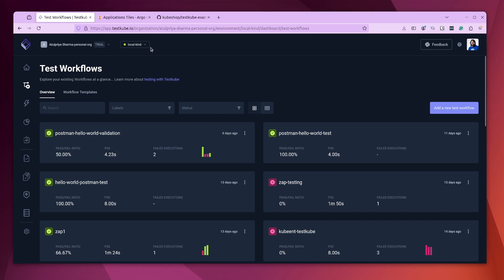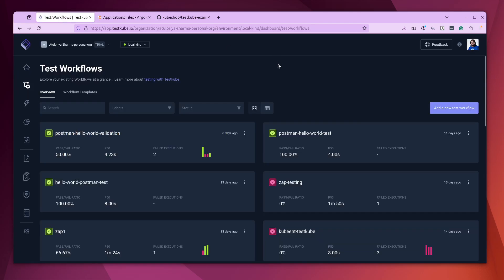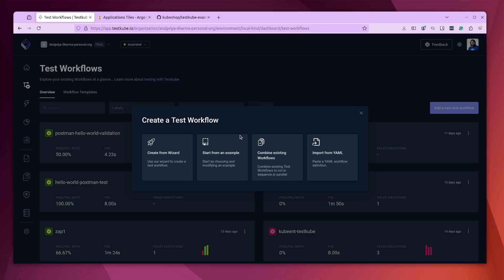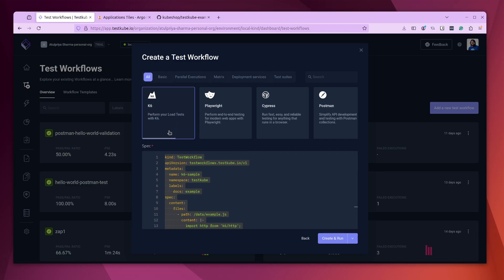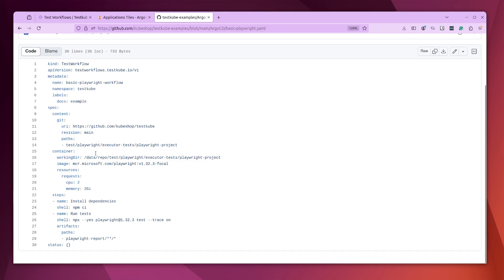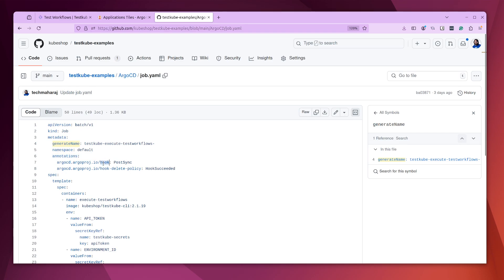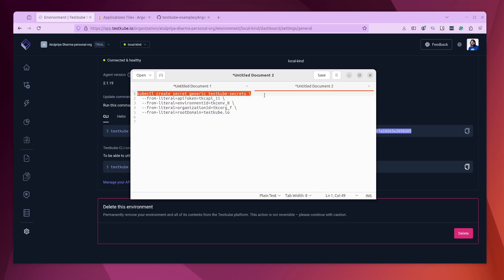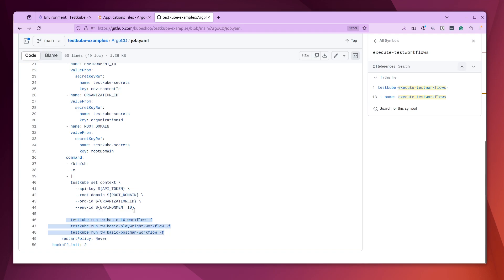GitOps-Powered Testing with Testkube and ArgoCD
Supercharge Kubernetes Testing with GitOps, ArgoCD, and Testkube! 🚀

In this comprehensive tutorial, we’ll dive into the powerful combination of GitOps, ArgoCD, and Testkube to automate cloud-native testing workflows. You’ll learn how to set up GitOps-powered testing for Kubernetes applications, ensuring your tests are always in sync with your code.

🔧 What You’ll Learn:

 • Setting up Testkube test workflows for tools like Postman, k6, and Playwright.
 • Configuring ArgoCD to sync Test Workflows from a GitHub repository.
 • Triggering test executions with ArgoCD post-sync hooks.

By the end, you’ll have a streamlined process for managing Kubernetes tests directly from GitHub, ensuring that your deployments are always validated and up to date.